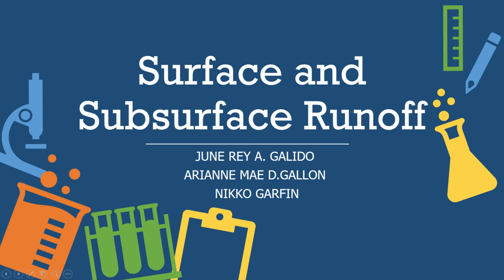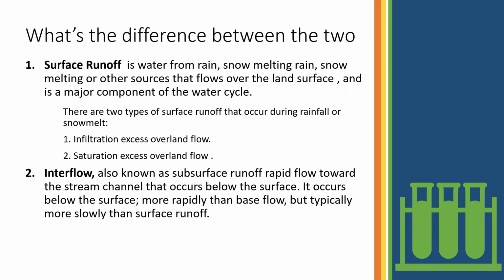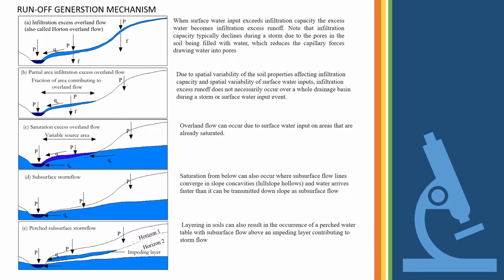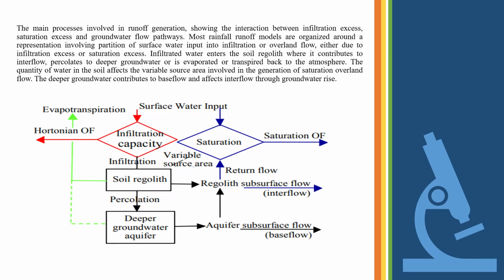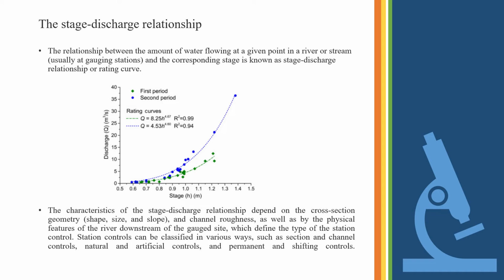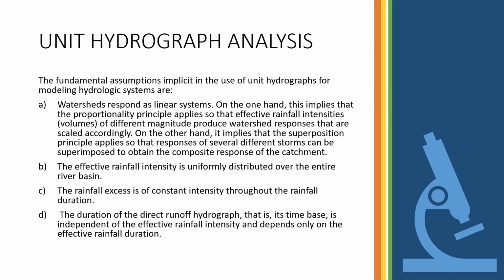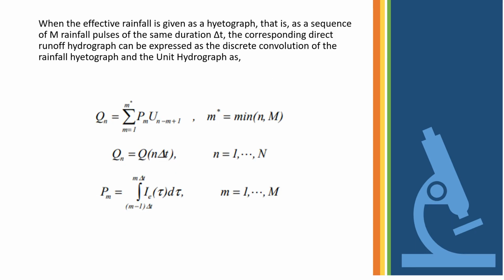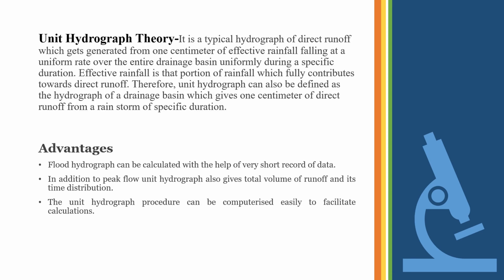TOPIC 6: SURFACE AND SUBSURFACE RUNOFF PHENOMENON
Topic 6:
Surface and Subsurface Runoff Phenomenon.
• Rainfall-Runoff Processes: Mechanisms, Cycle, Water Stage-Discharge Relationship, Measurement and Interpretation
• Flood Prediction.
• Graph Analysis: Characteristics, Unit Hydrograph Theory, Instantaneous Unit Hydrograph, Synthetic Unit, Hydrographs, Applications.

Group Members:
Galido, June Rey A.
Gallon, Arianne Mae De Vera
Garfin, Nikko

BSCE-3B